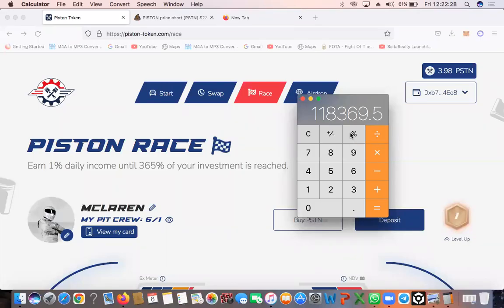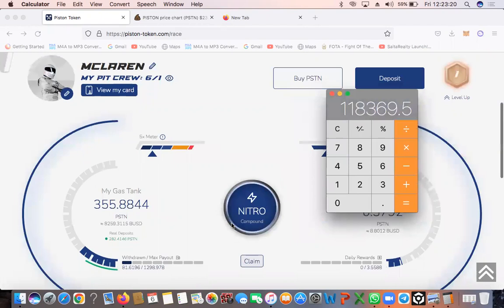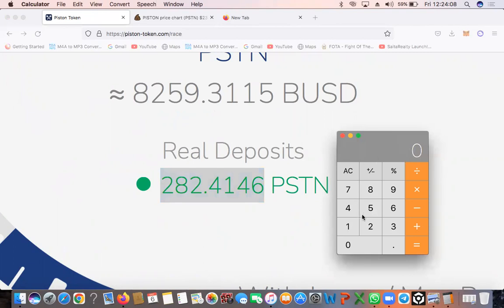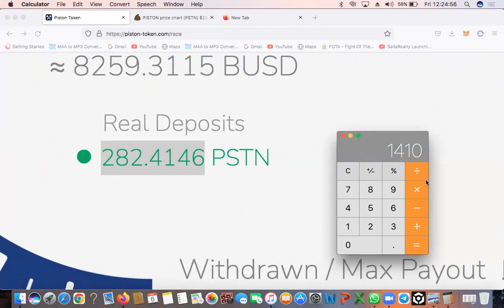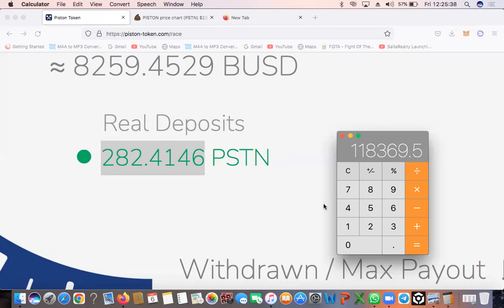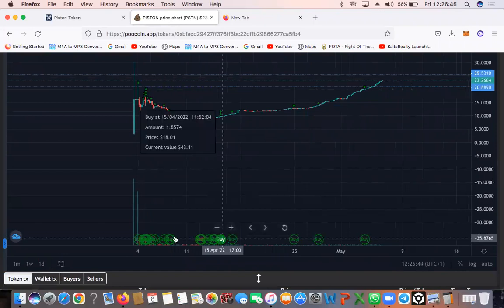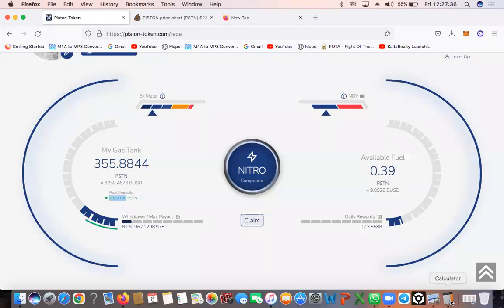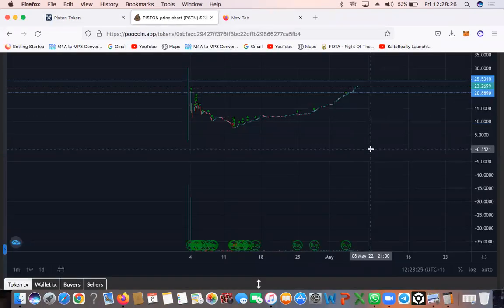PISTON TOKEN , HOW IM TURNING $4k INTO $118,369.50 BASED ON TODAYS CURRENT PRICE @$23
A QUICK UPDATE SHOWING YOU A BREAKDOWN OF HOW  I CAN MAKE $118,369.50  FROM A $4K INVESTMENT

SUPER BULLISH FOR THIS PROJECT

Join my MCLAREN team and receive airdrops